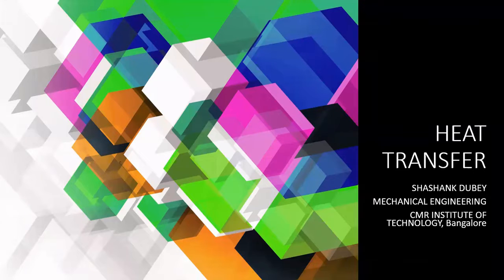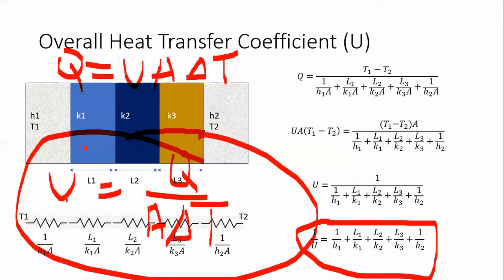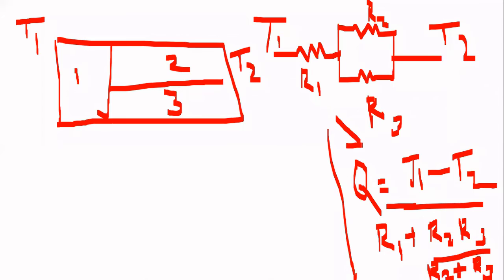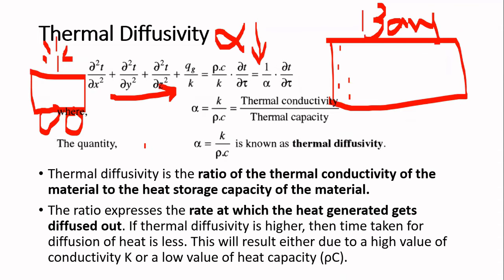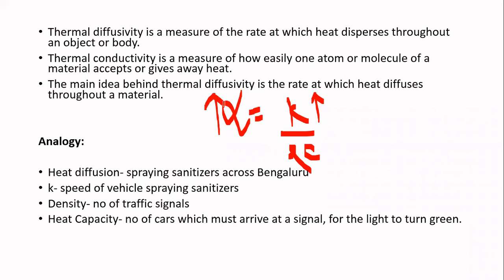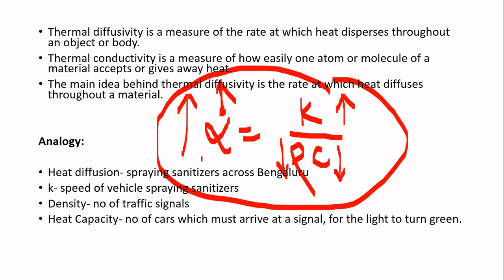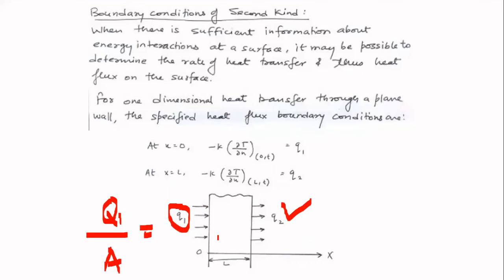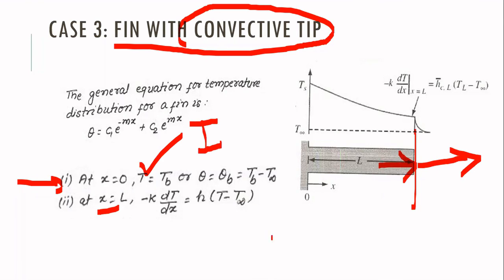Overall Heat Transfer Coefficient, Equivalent Th Conductivity, Th Diffusivity, Boundary Conditions